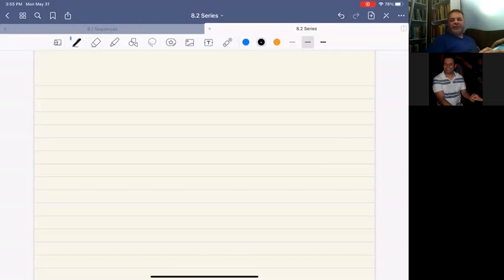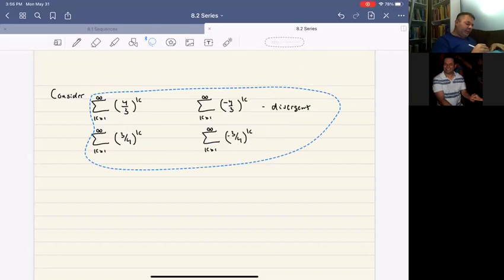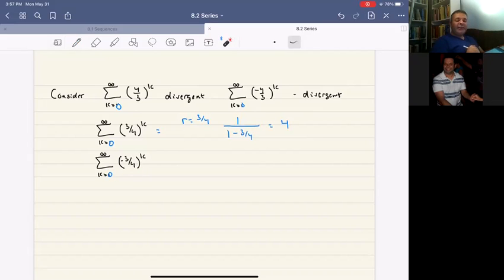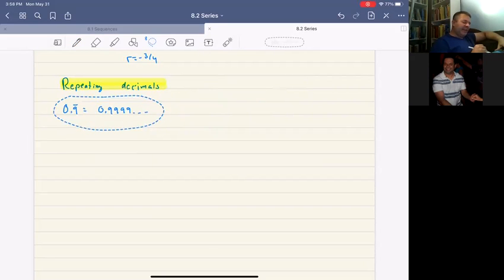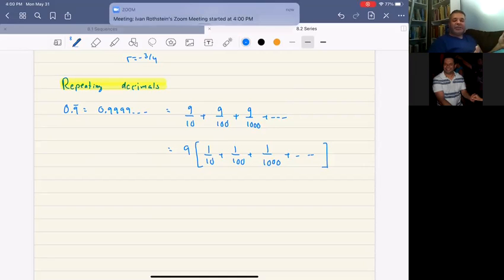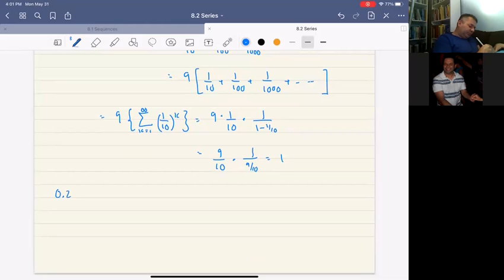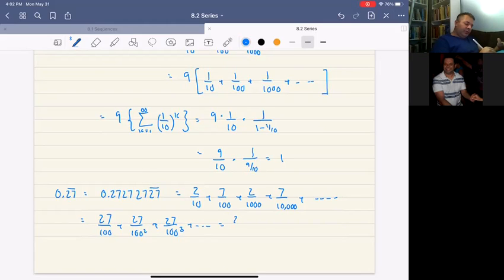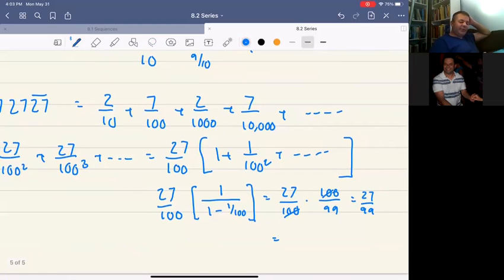8 2 5